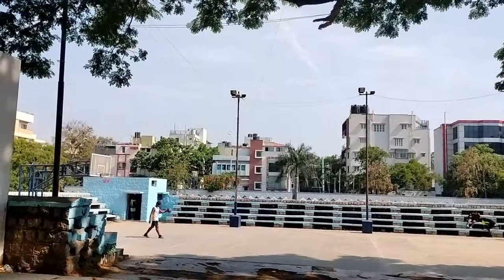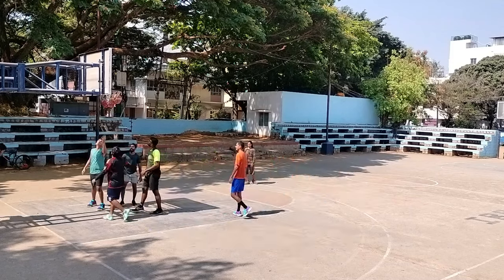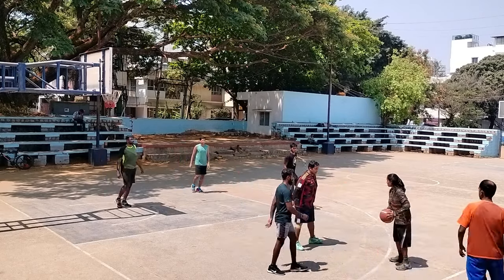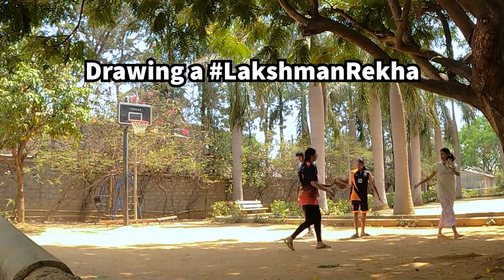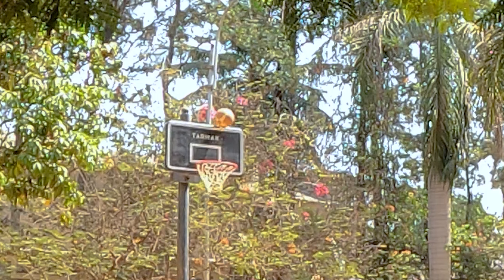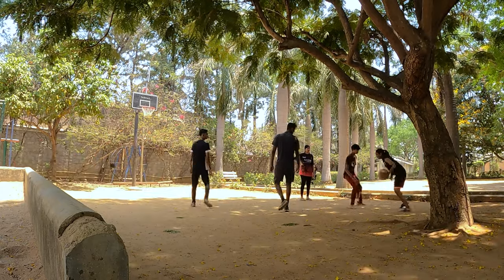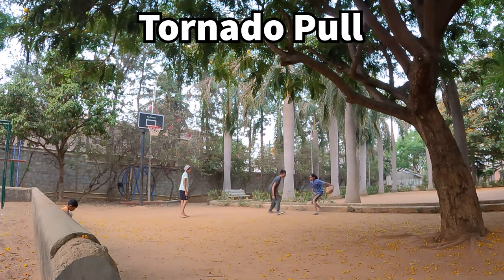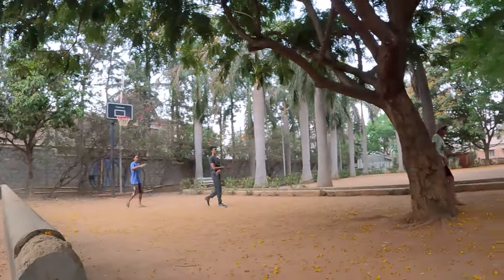Redoing Every Move I Failed at: Your Move My Challenge (Part 14)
Join me as I try to redo every move I once failed at during these "your move, my challenge" videos. From the elusive 360 layup to the professor's tricky tornado pull, I'm tackling fan-requested moves like never before. Get ready to witness the journey from frustration to flair! After all, failure is the first step to success, isn't it?

Cool Sauce is the biggest Indian streetballer on YouTube. Catch 1v1s, streetball games, challenges.. even tutorials. And anime impersonations. Any other fun ideas you got, do drop a comment.

Follow on INSTAGRAM to suggest moves to me / vote for the videos you want: